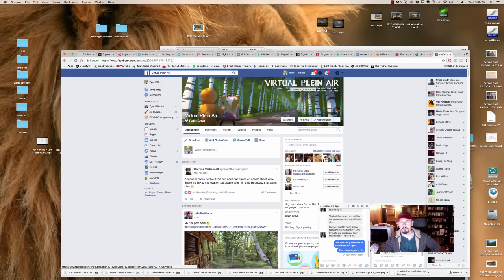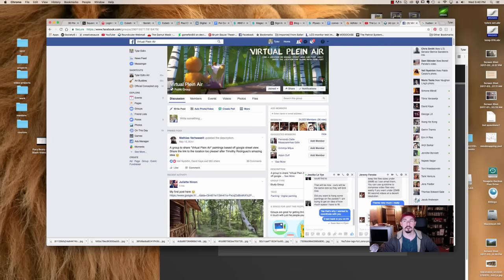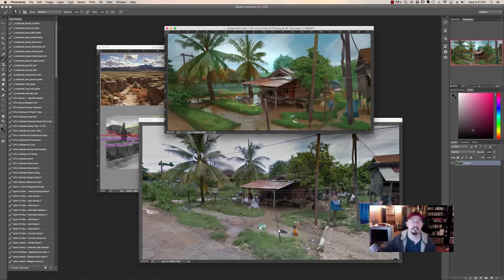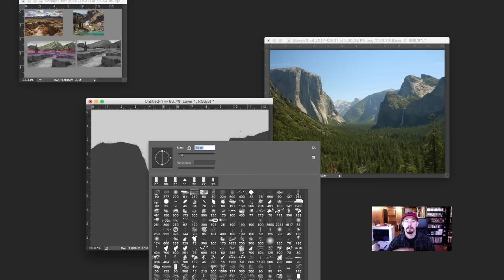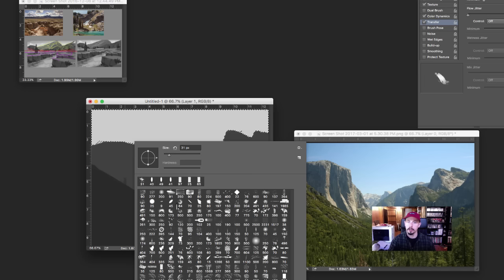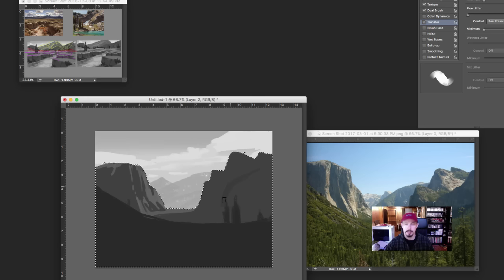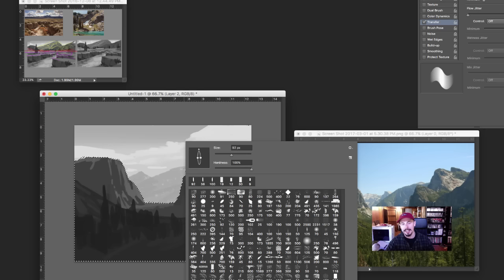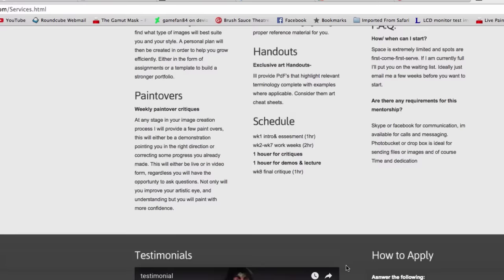bst:42 Landscape painting beginner tips!